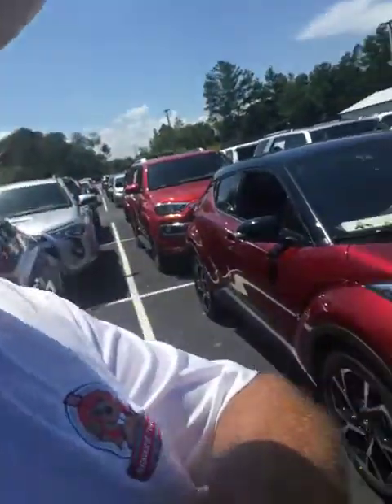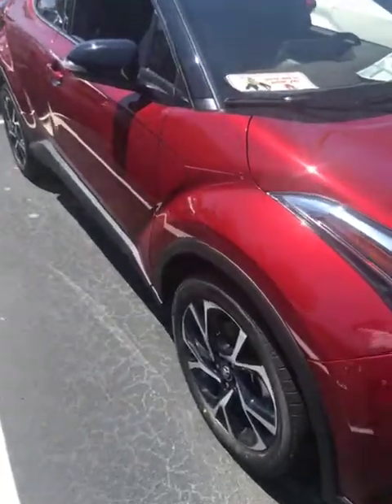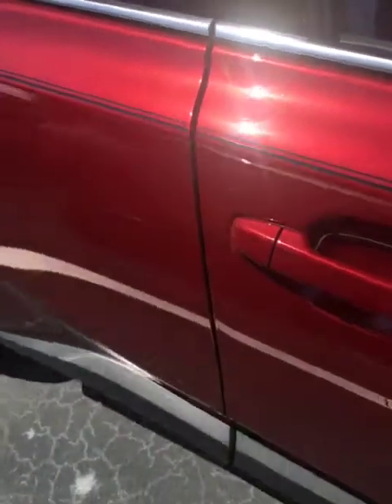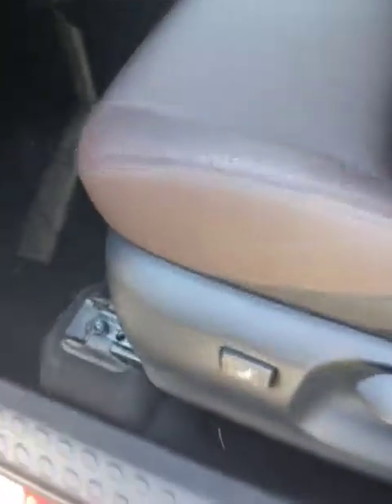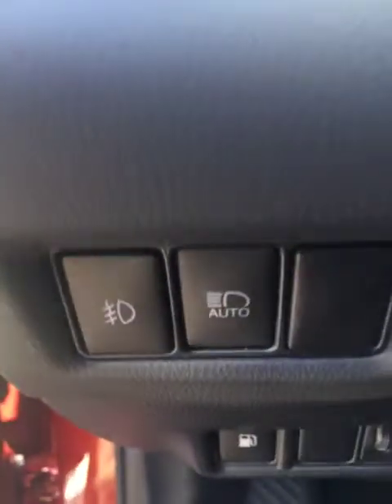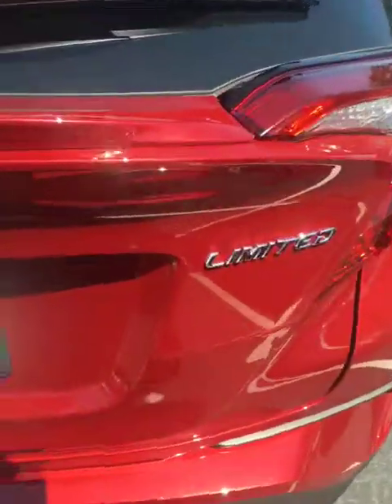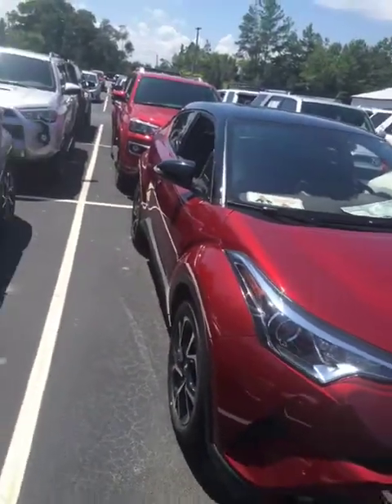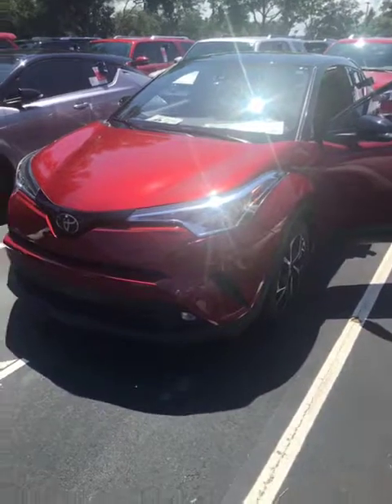A Look at the Toyota C-HR | Beaver Toyota St. Augustine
Robert Barton takes a few minutes to give us a look at 2019 Toyota C-HR. Come by and visit with Robert if you have questions! At Beaver Toyota, we're here to WowYa!